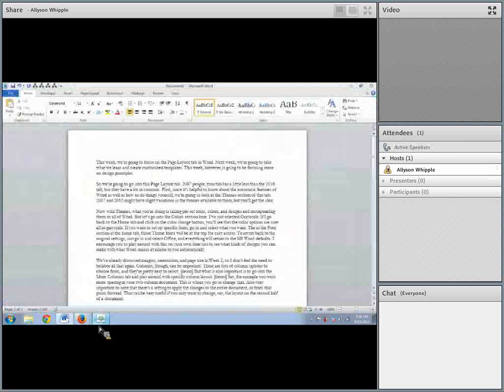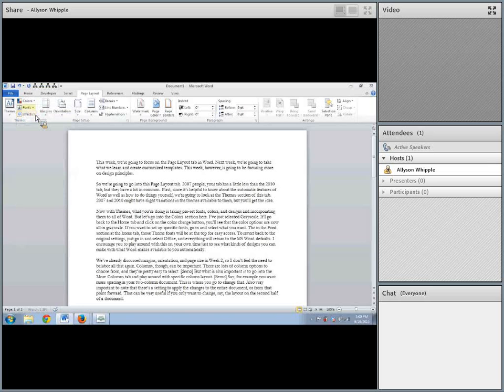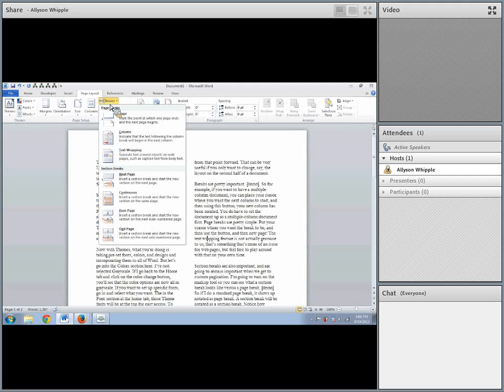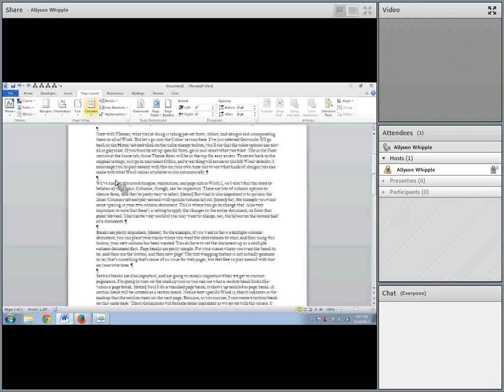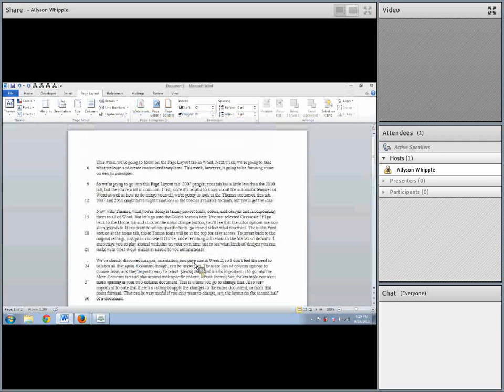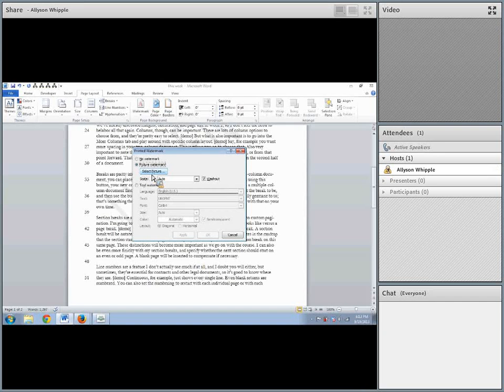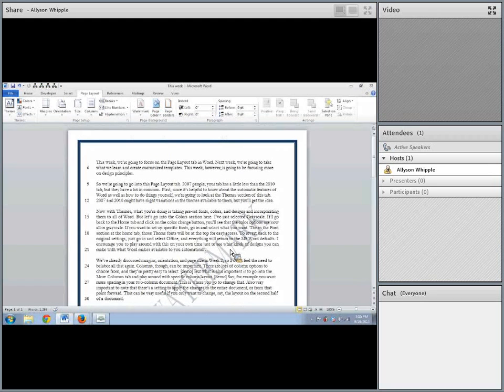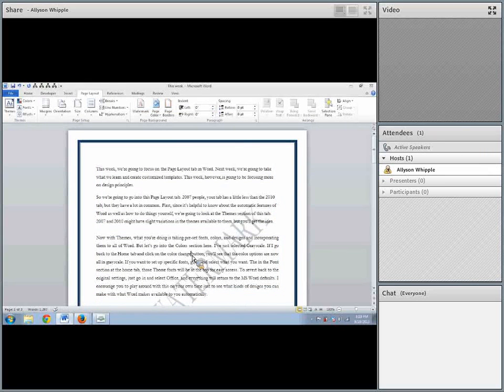Layout Basics Microsoft Word 2010